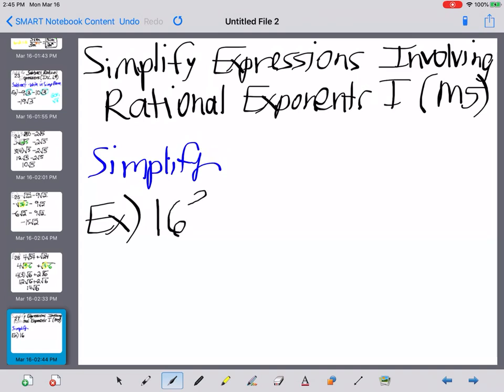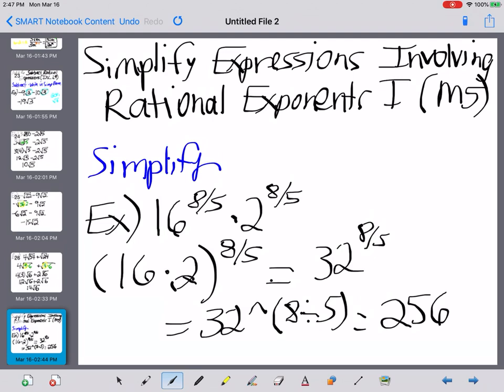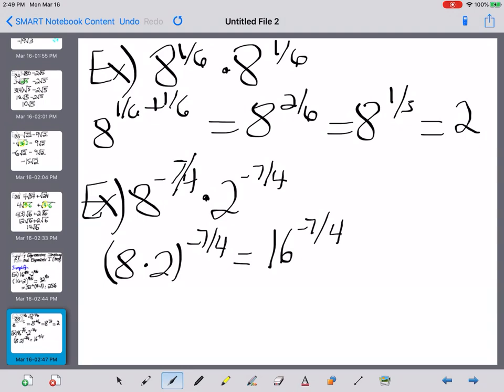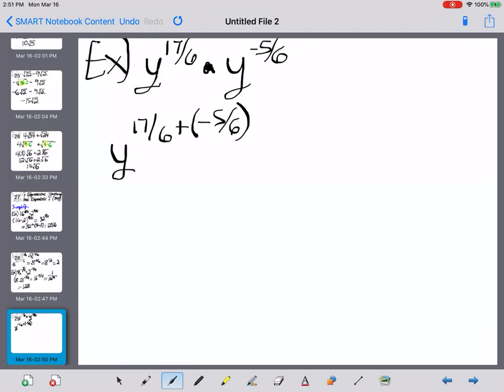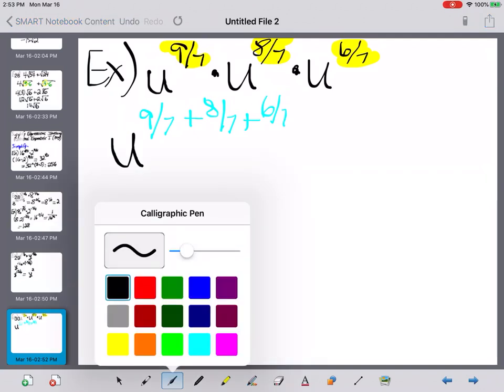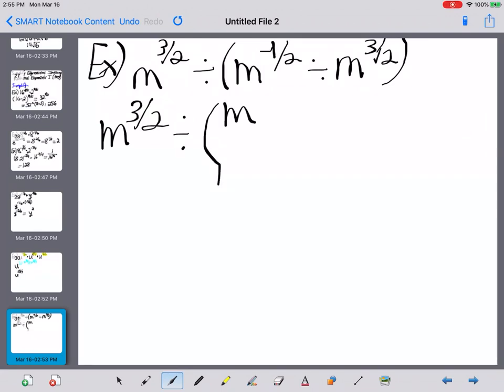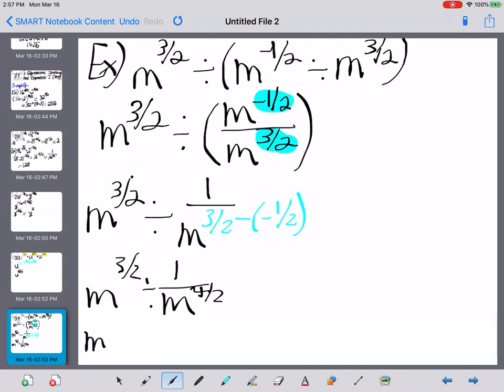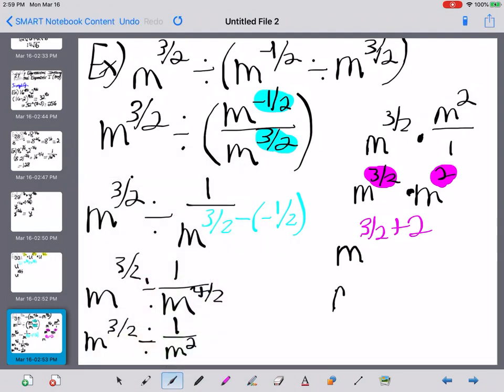Math Tutorial: Simplify Expressions involving Rational Exponents I (IXL M5)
This is Algebra 2, showing how to simplify expressions involving rational exponents. Algebra II, M5 on IXL. With school being changed more to online due to the coronavirus, this is for AMI Day 13.
At 4:58- the answer should be 1 over 128, not 128.

S. Brock